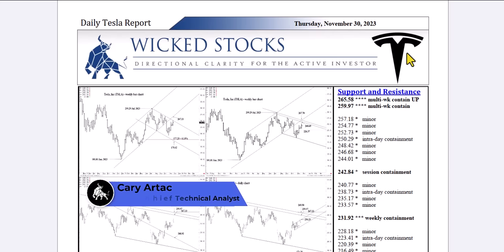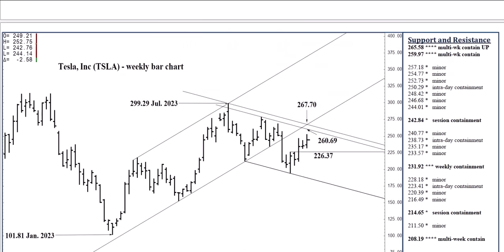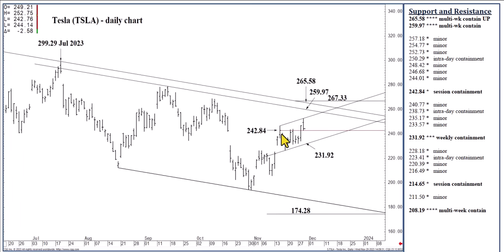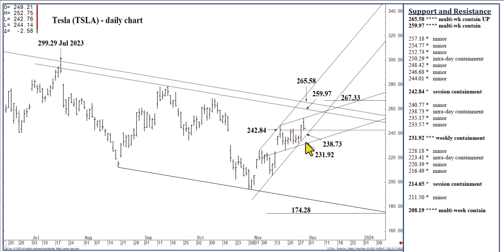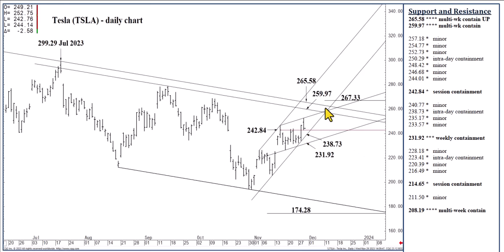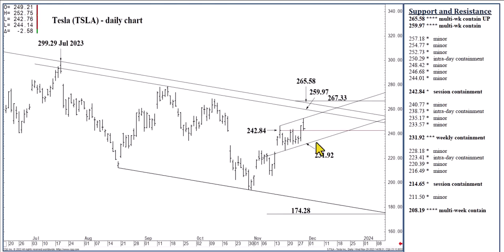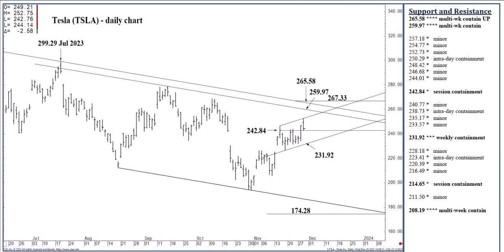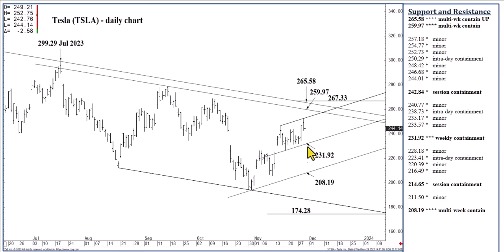Tesla Stock Price Analysis | Key Levels and Signals for Thursday, November 30th, 2023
In this video, we bring you technical stock analysis for Tesla. We hope to bring you directional clarity for Tesla stock based on the important price support and resistance levels for Thursday, November 30th, 2023.